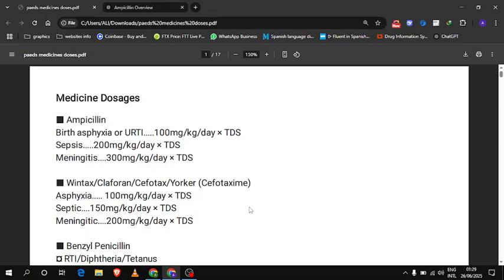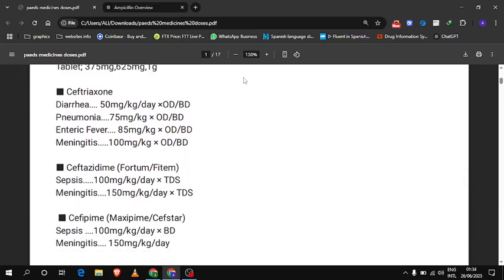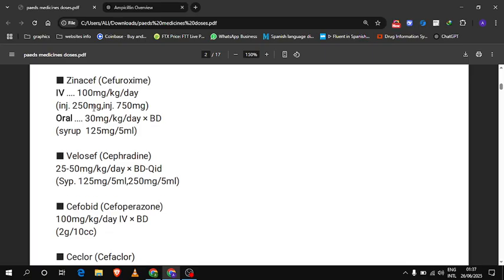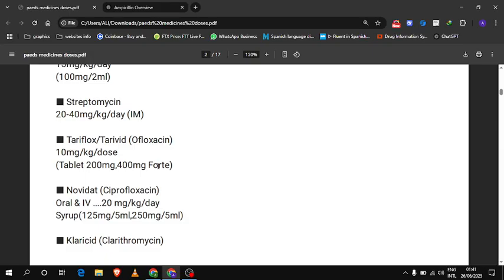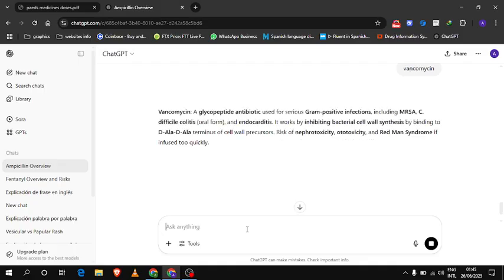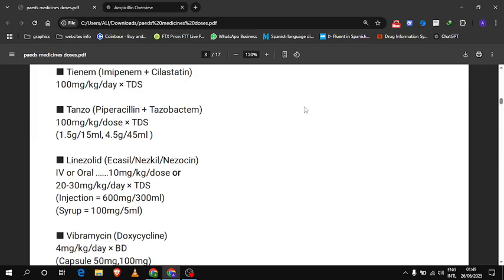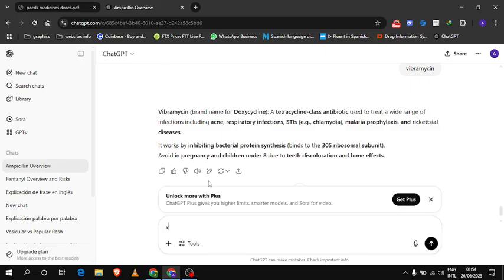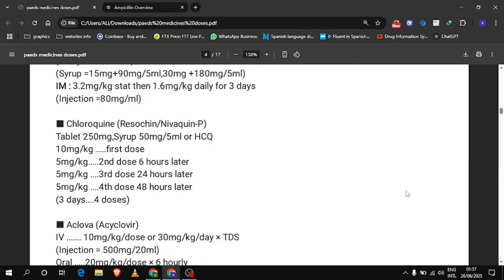paediatrics drugs doses part 1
In this video i talked about paeds medicines their doses and short summary of medicicines